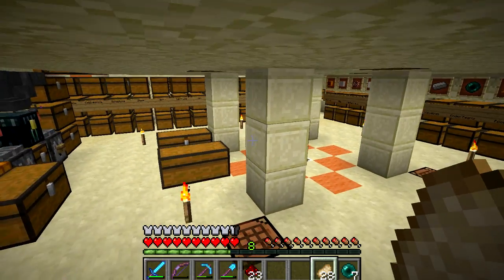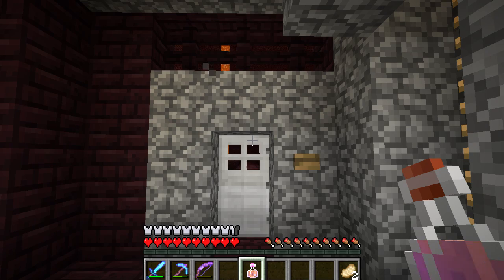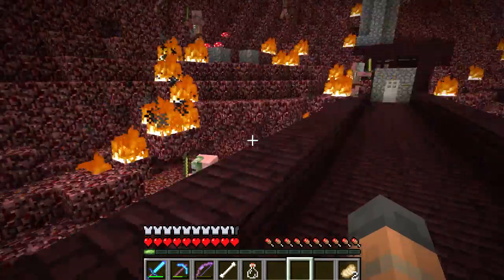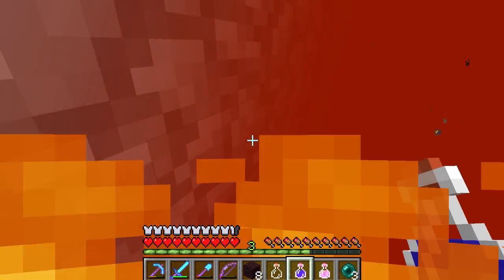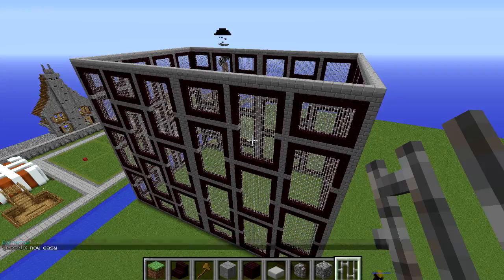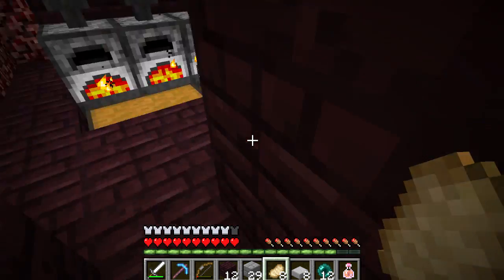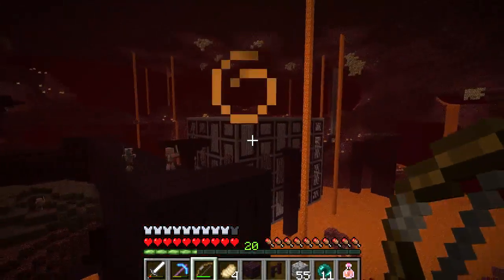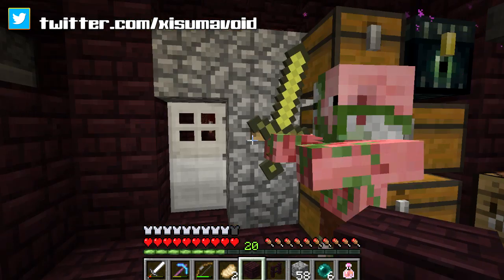Hermitcraft II 174 The Cage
Now is the time! We are going to the nether to build the wither farm...

Music
 Artist: Jotun